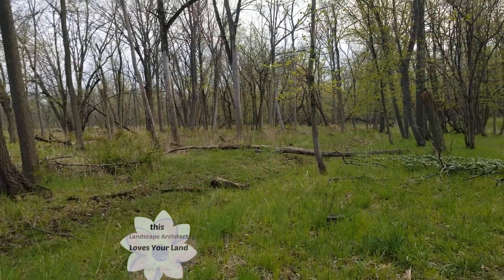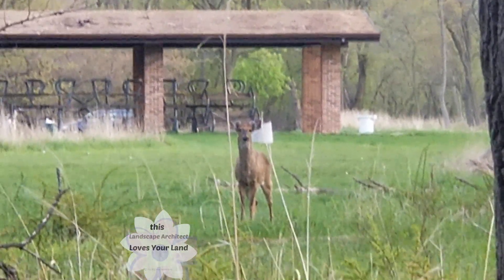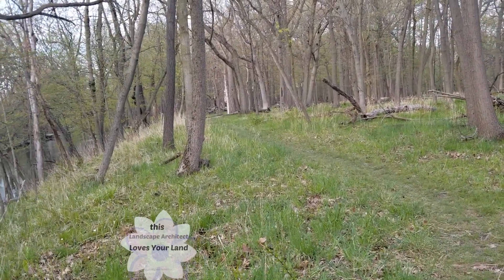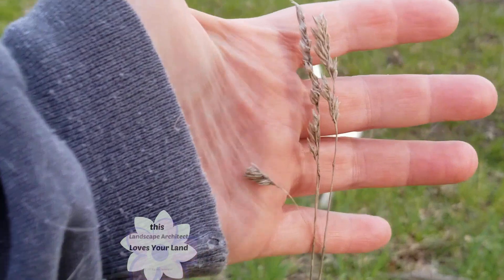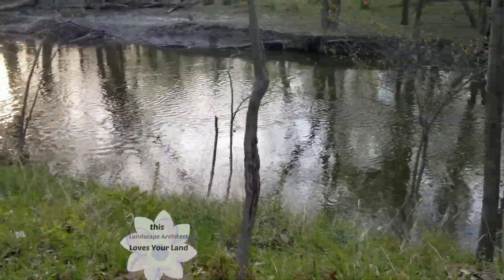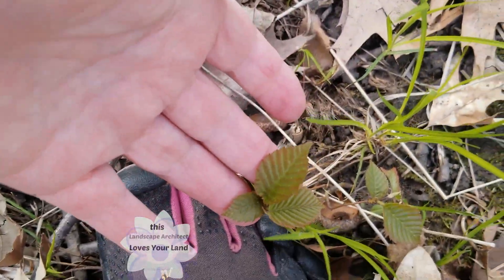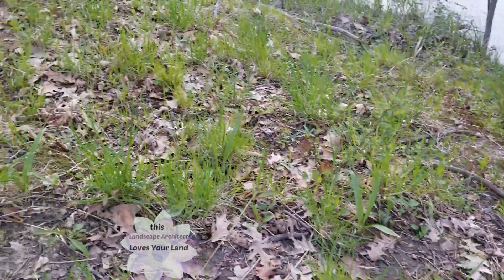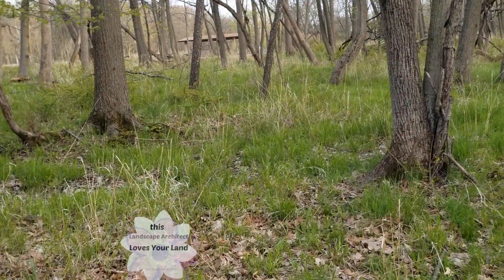Forest Preserve Walk.... from forest to future sedge meadow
I will visit this place over time and we will watch it evolve from forest with loss if canopy due to ash borer to perhaps a sedge meadow or savanna...

For fun and for learning. no edits and marginal filtering.